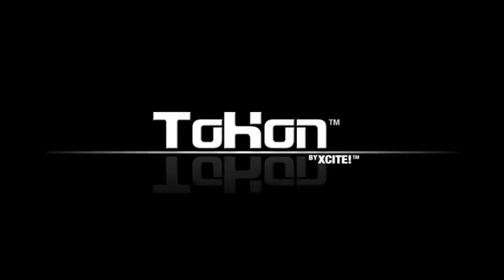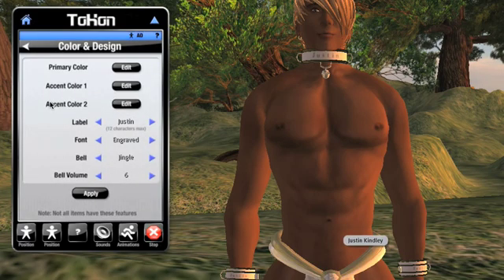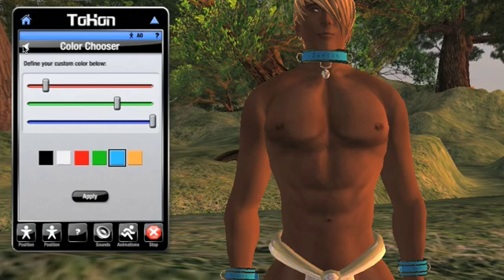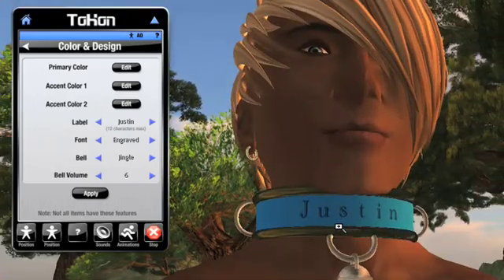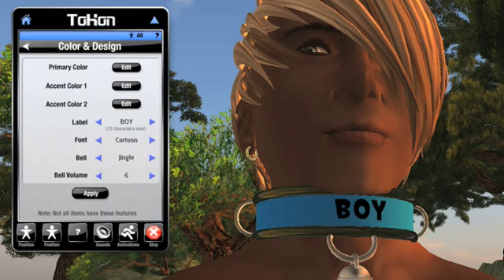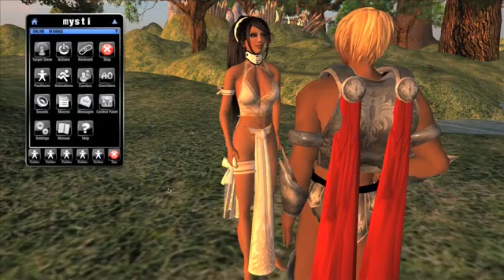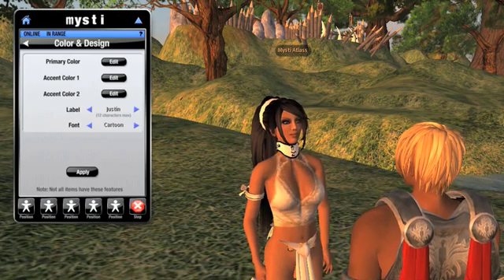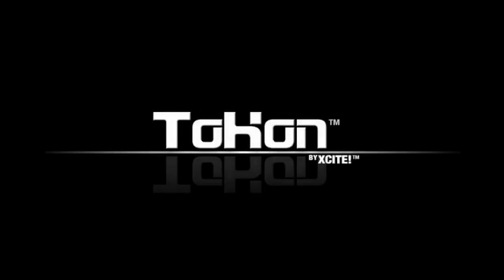Xcite! ToKon Design Tutorial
How to use the design features of the Xcite! ToKon HUDs.